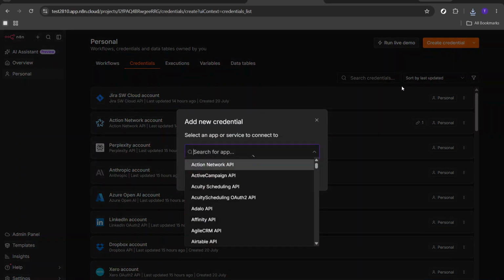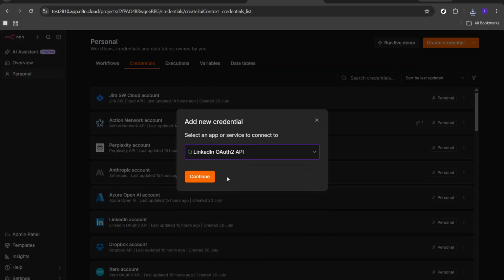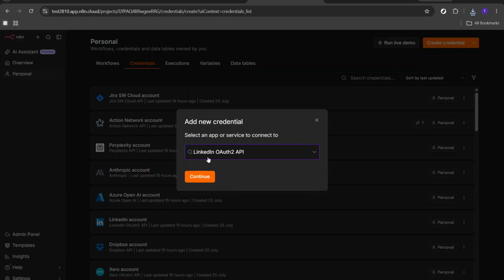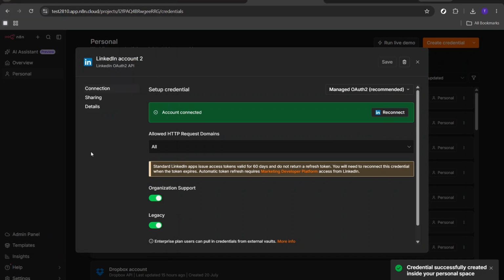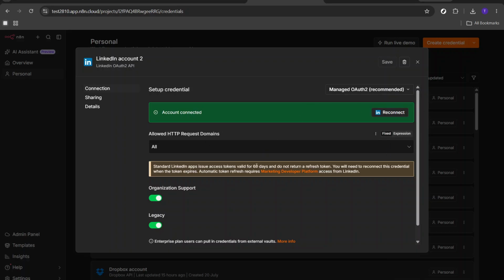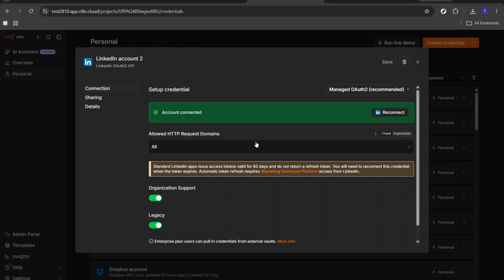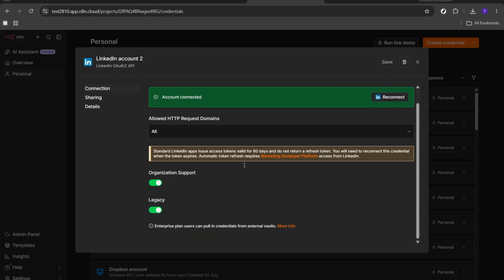How To Set Up LinkedIn Credentials In n8n